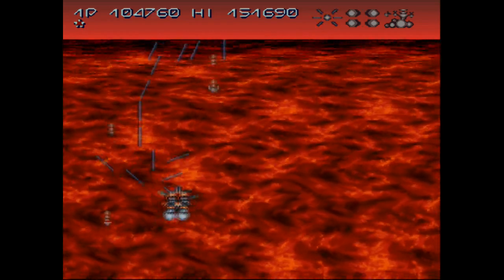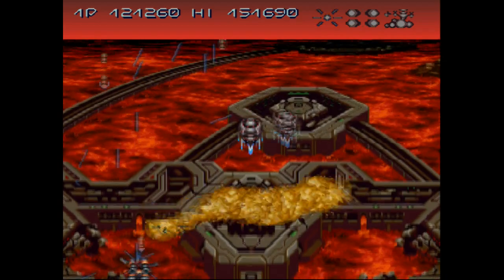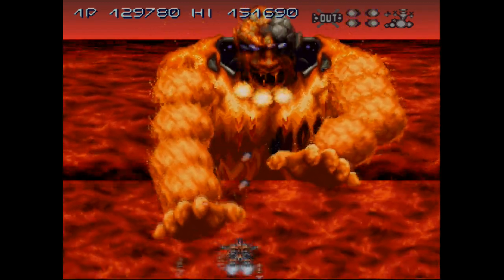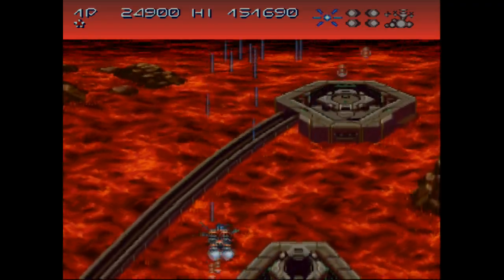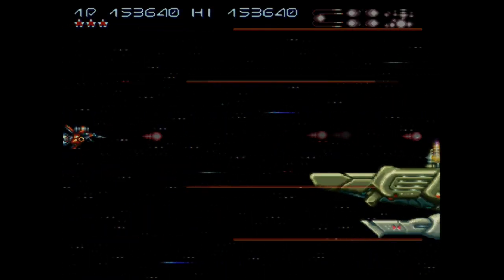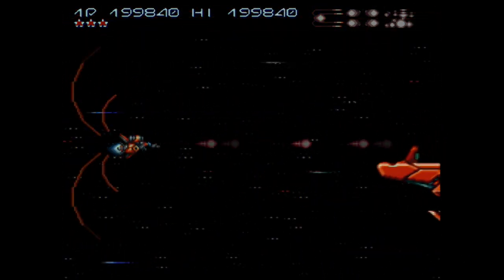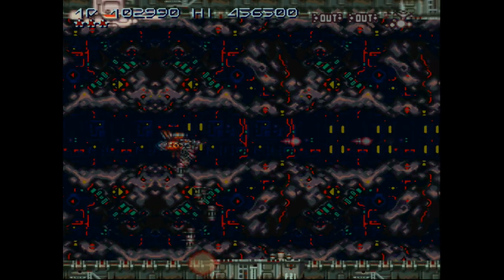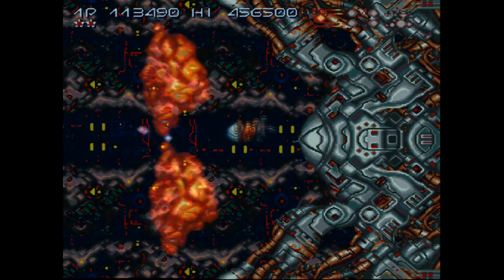SNESdrunk Plays Axelay: The End of the Beginning of the End - THE FINAL FINALE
The last SNESdrunk Plays thing for a while, you won't BELIEVE the reason why! Wait, yes you will...